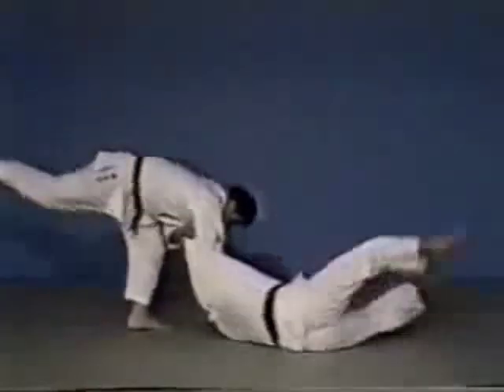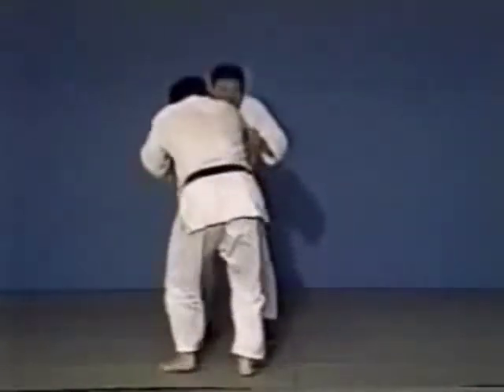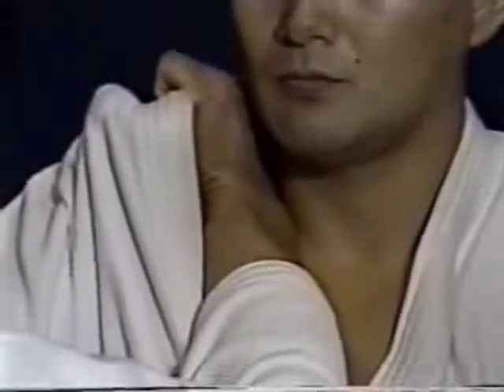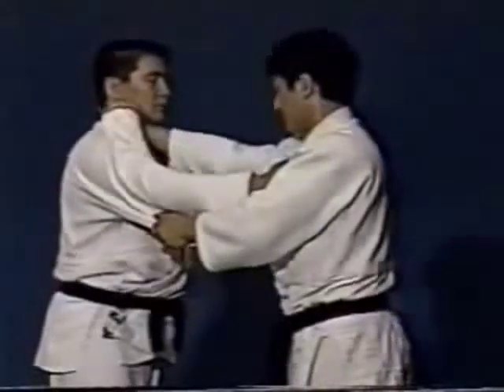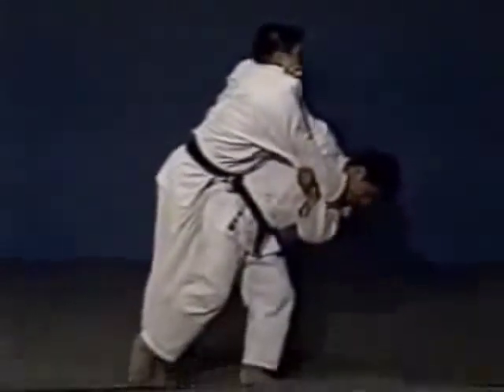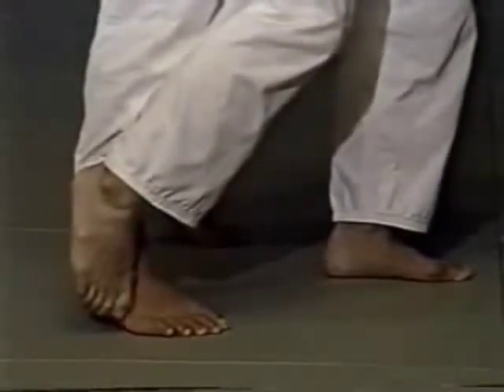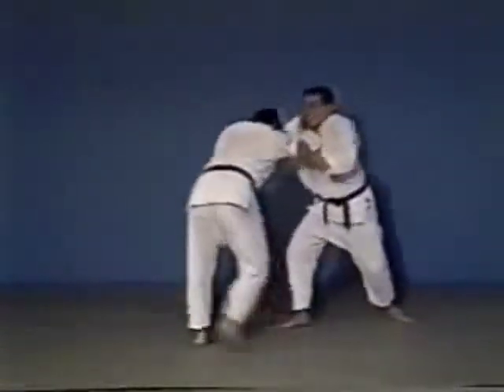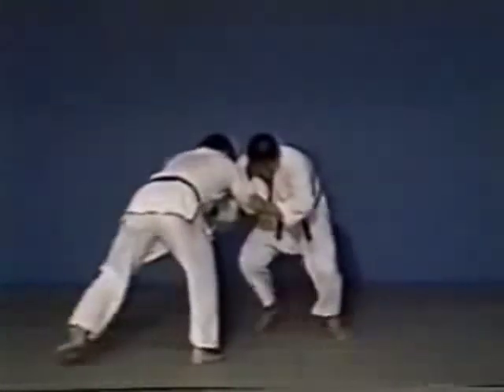Judo - Yama-arashi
Judo techniek Yama-arashi. Onderdeel van het Tachi-waza, Nage-waza, Te-waza. Kijk voor meer informatie op